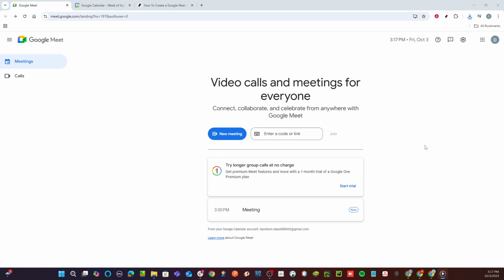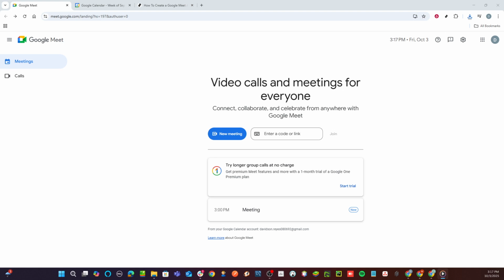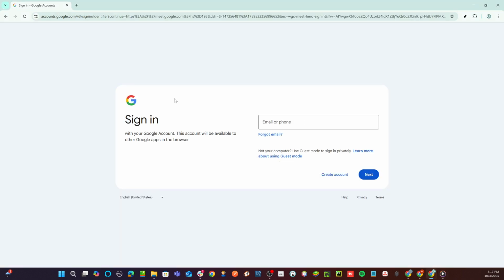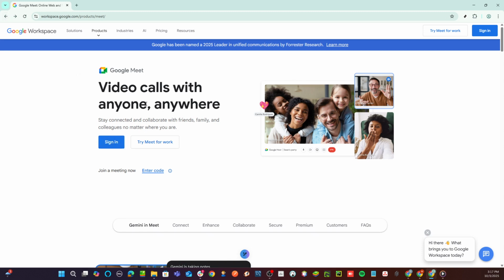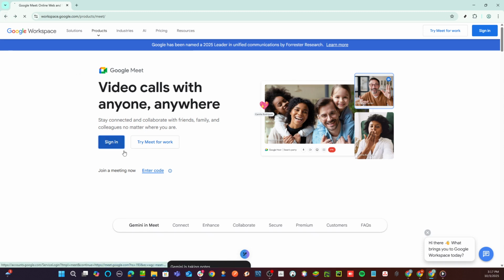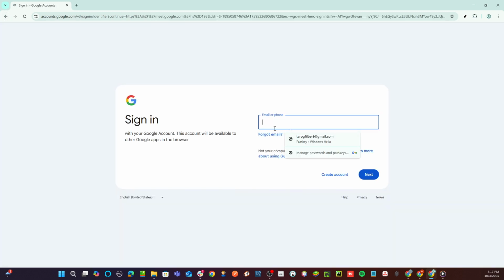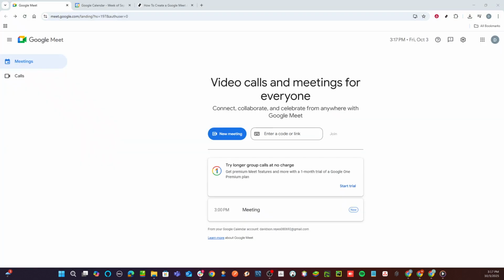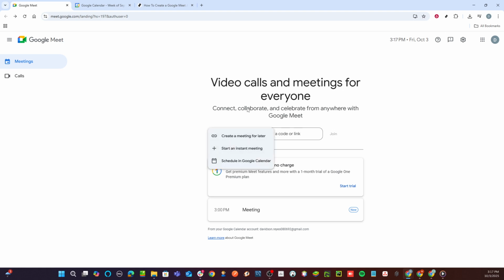How To Create a Google Meet Account [2025 Guide]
In today's video we cover: google meet, create google meet, google meet account, how to use google meet, setup google meet, google meet tutorial, google meet guide, video conferencing, online meetings, virtual meetings, google hangouts, google workspace, remote work tools, video chat, google account setup, online collaboration, digital communication, tech tips, remote learning